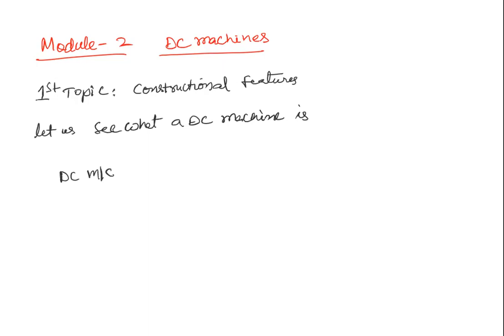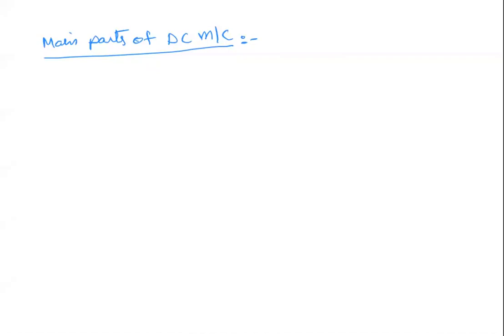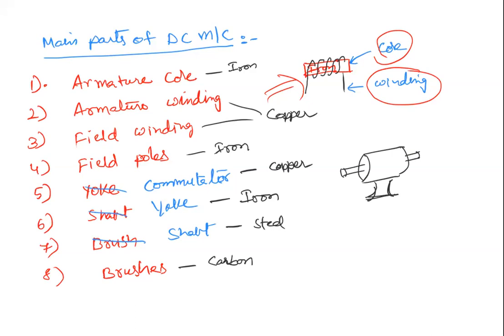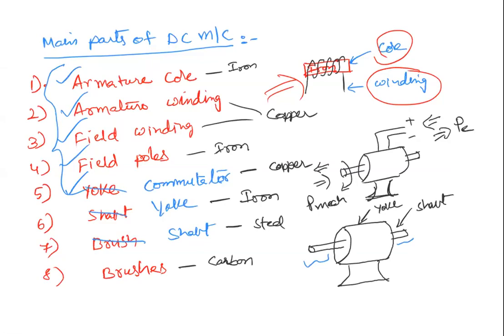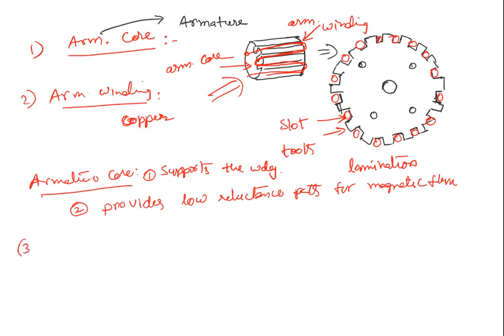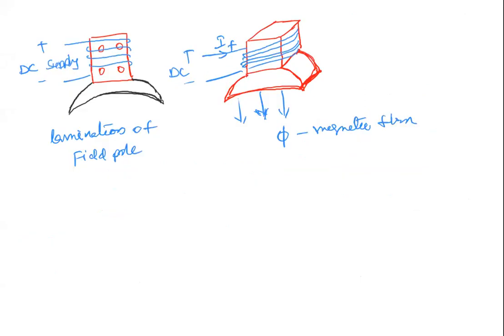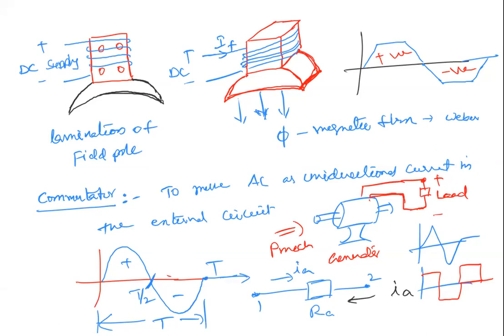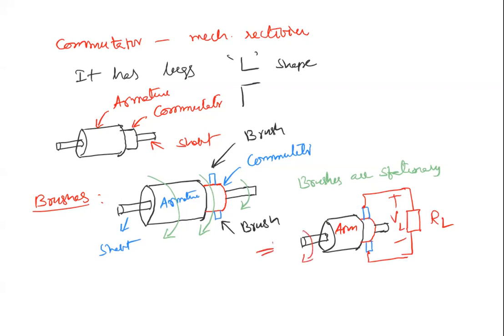DC Machine Constructional Fatures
Main Parts of the DC Machine and their functions explained.